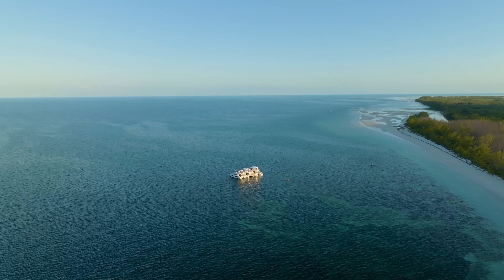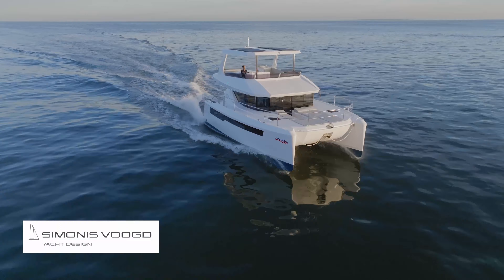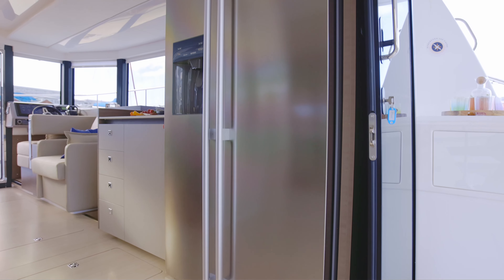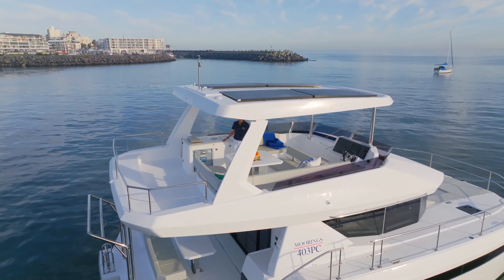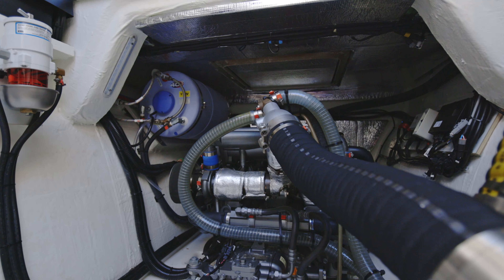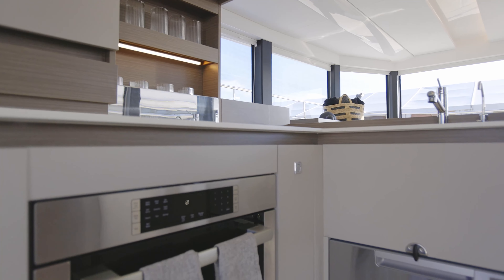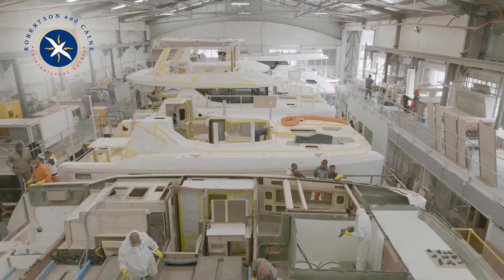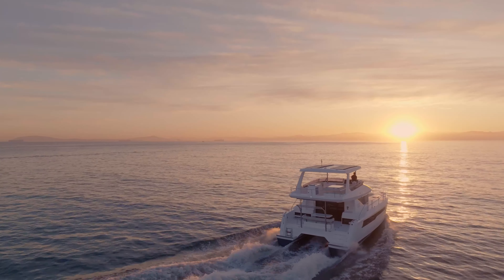The Moorings 403PC Walkthrough & Review | Power Catamaran Tour 2023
The Ultimate Power Catamaran Experience! We invite you to explore the Moorings 403PC - your ticket to unparalleled adventures on the water in 2023.

Whether you're an experienced boater or new to the world of catamarans, this walkthrough and review will provide insights into what makes the Moorings 403PC an exceptional choice for your next adventure.